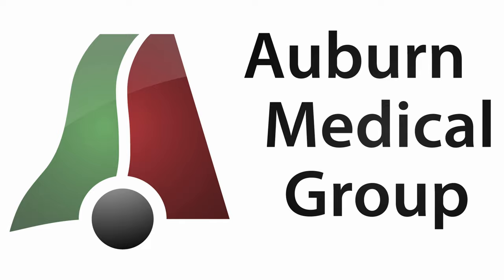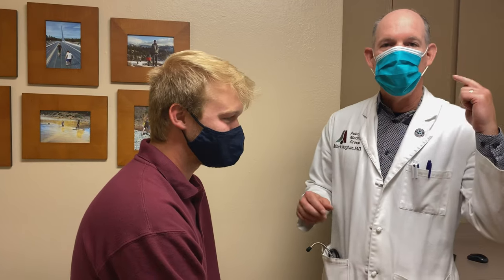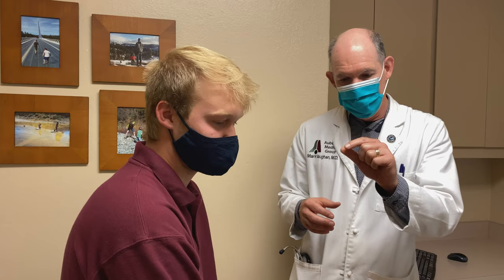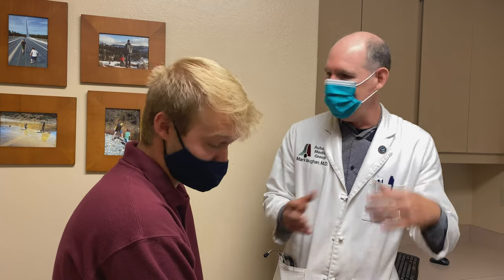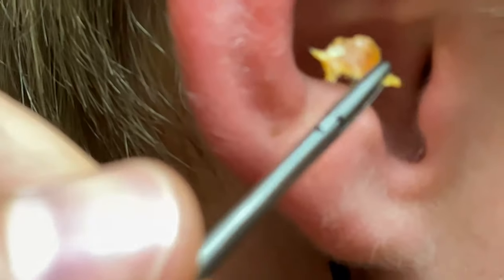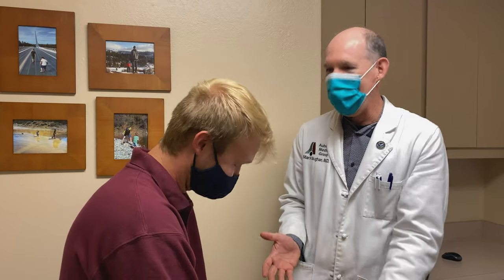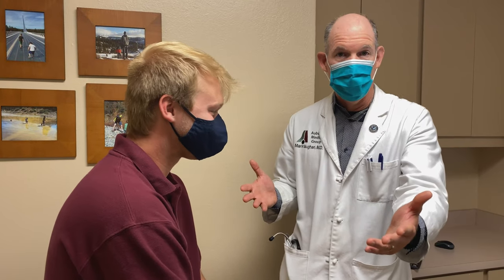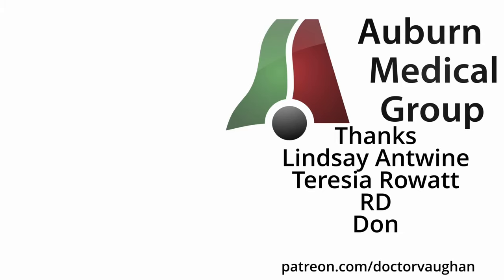Qtip Injury | Auburn Medical Group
A patient's ear canal was injured by a Qtip used for ear cleaning.  We remove the cerumen (earwax) for the patient and check his ear canal abrasion.

Lindsay Graff
Don
Teresia Rowatt
RD

to learn about primary medical care in Auburn, California.

Mailing address:
Auburn Medical Group YouTube Channel
3280 Professional Drive

Live Video Intro Music Credit:
Music from Uppbeat (free for Creators!):